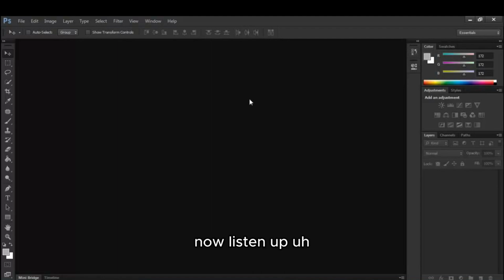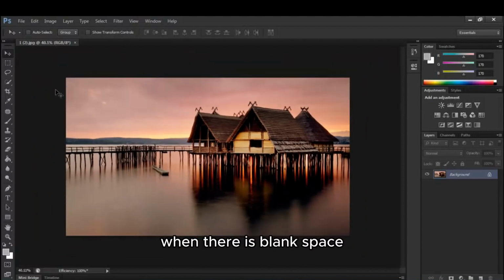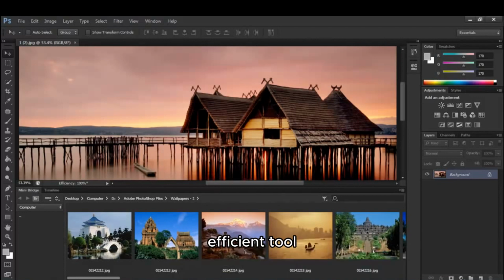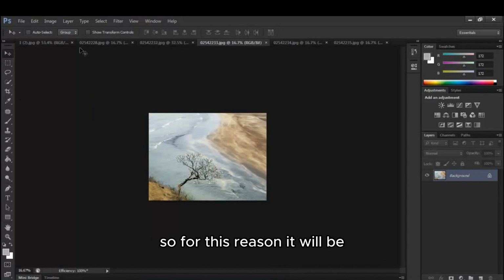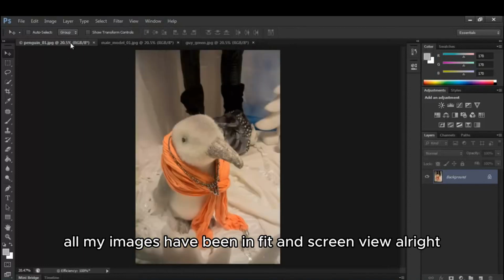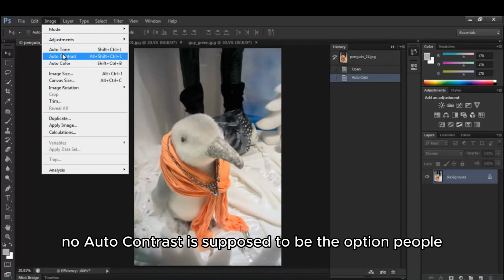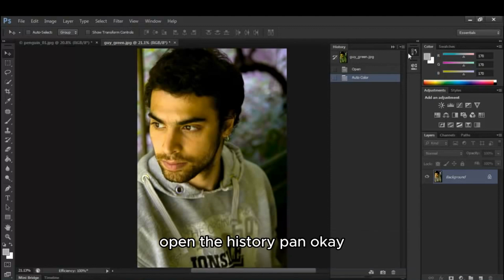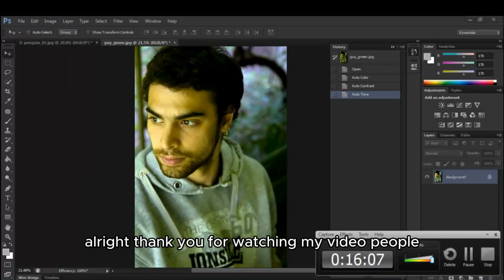Basic Editing - Photoshop For Beginners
Software tools applied to digital images range from professional applications to basic imaging software for casual users. Photoshopping is a verb for photograph manipulation as a genericized trademark of Adobe Photoshop.